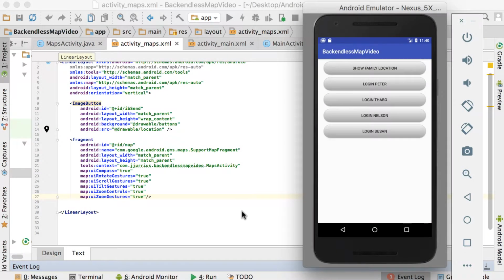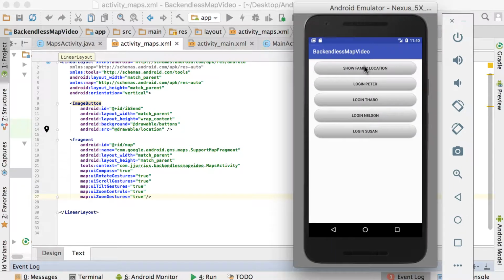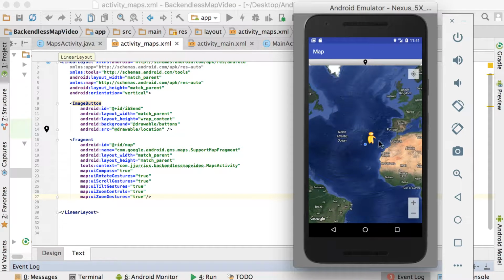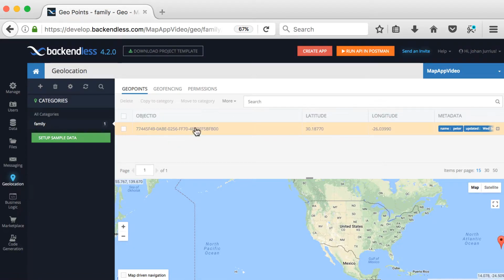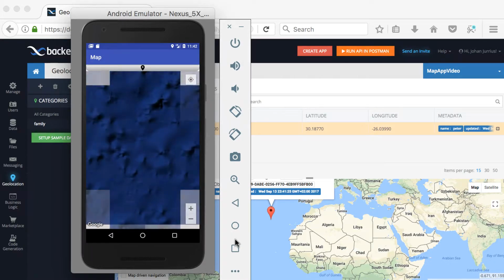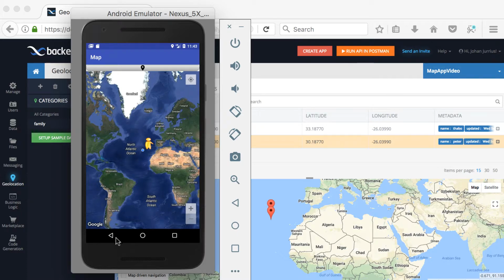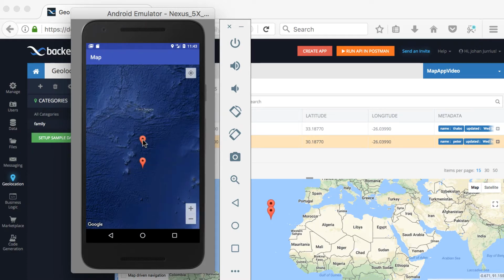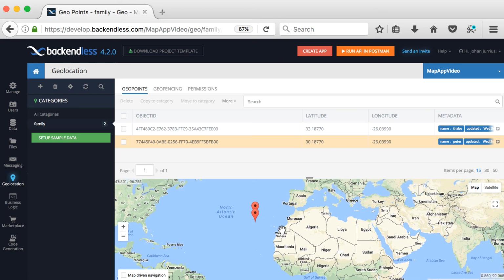42 - Google Map (share location online) Part 4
In this series of 4 videos (4 parts) we create a simple Google map application that will share the location of family members using the Backendless API.